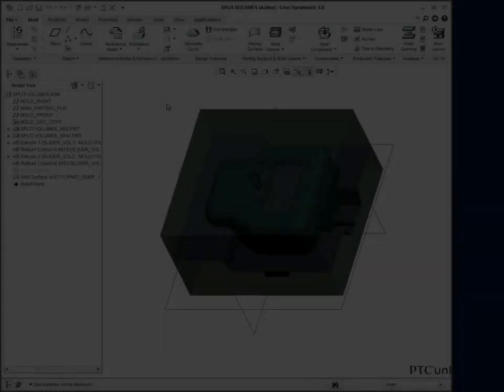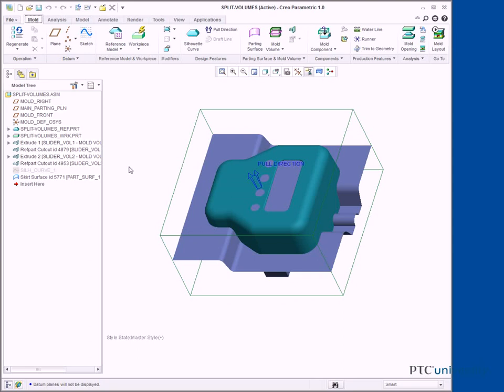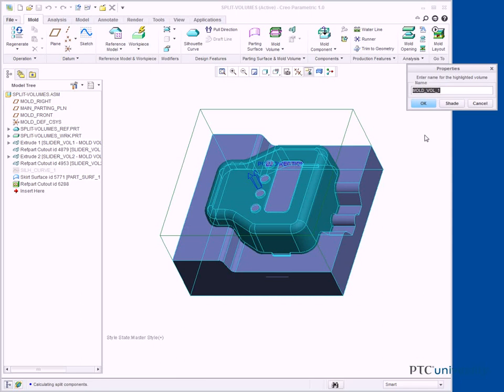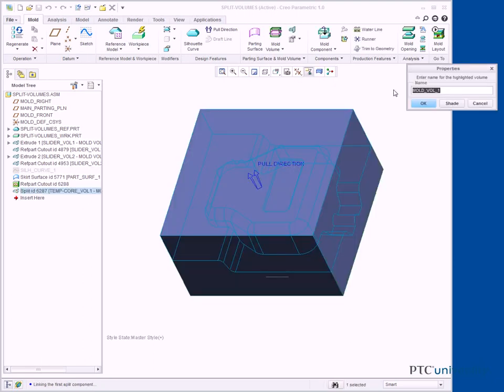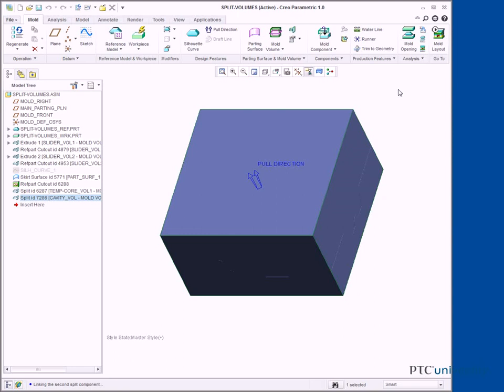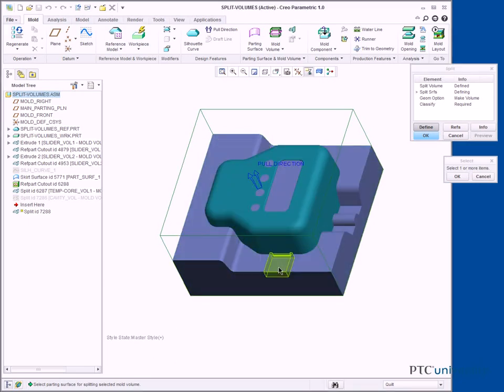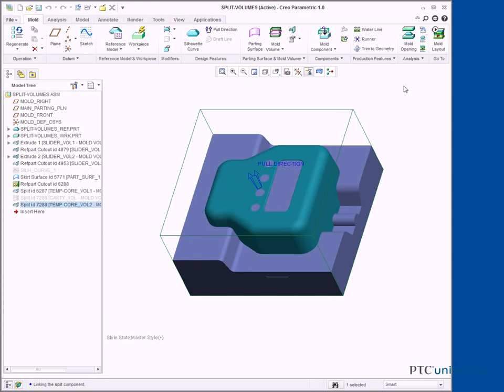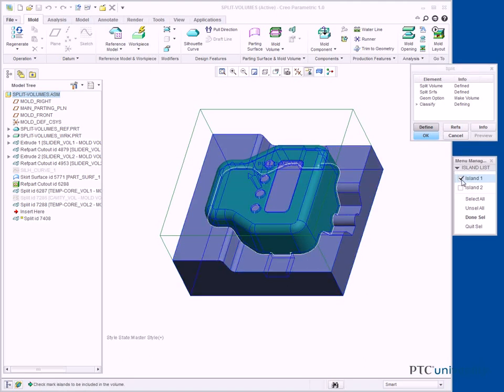Tutorial Splitting Mold Volumes - Creo